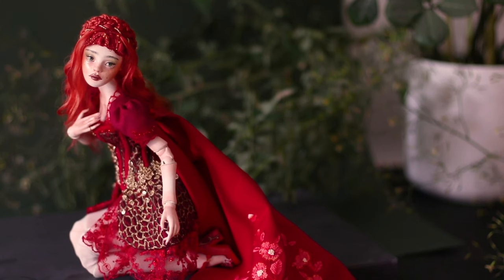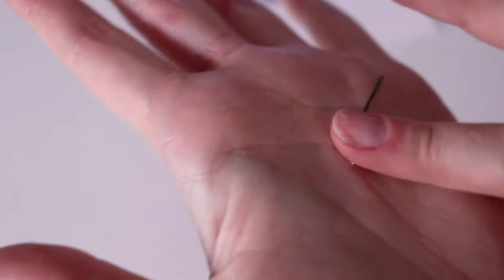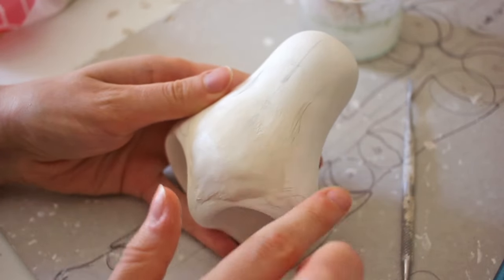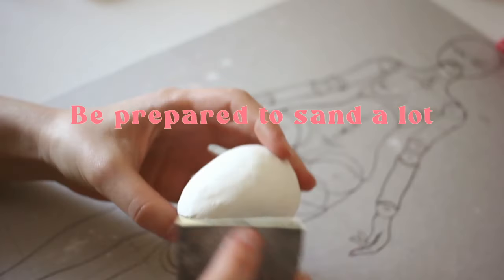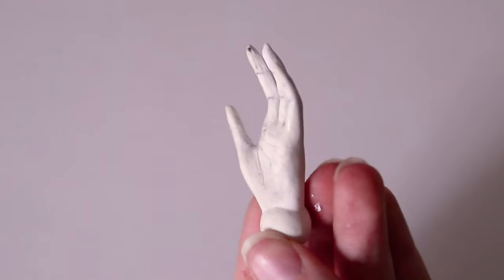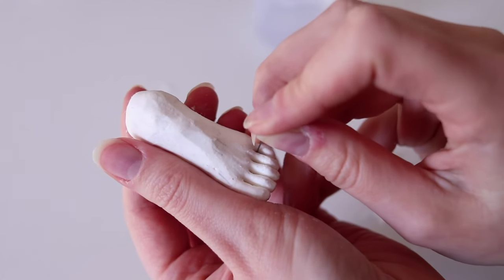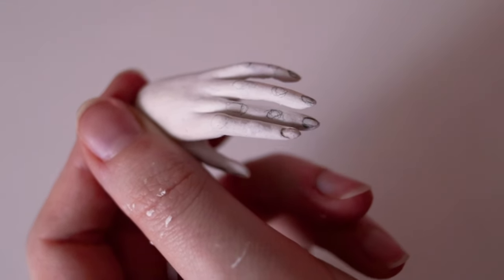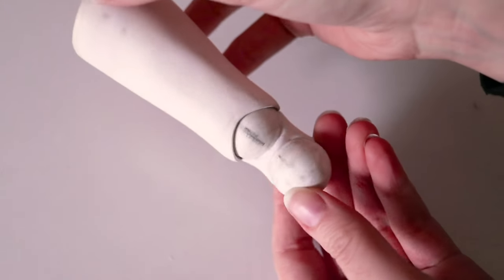How to use air-dry clay to sculpt dolls - sharing my trade secrets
For years, I have been sculpting with air-dry clays and accumulated several tips and tricks that make the process easier and more enjoyable. I believe that air-dry clays are beginner-friendly and even magical in experienced hands, but it takes a few tricks to make them work better.

Materials:
La Doll Premix
La Doll

ADELE PO.